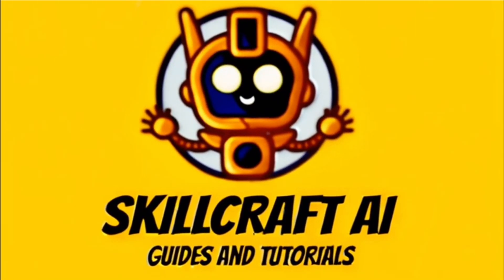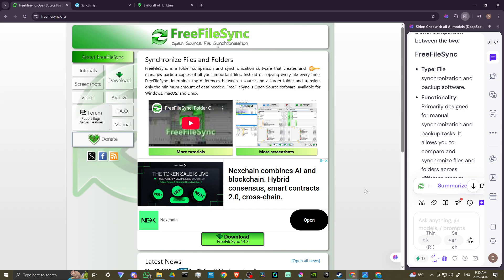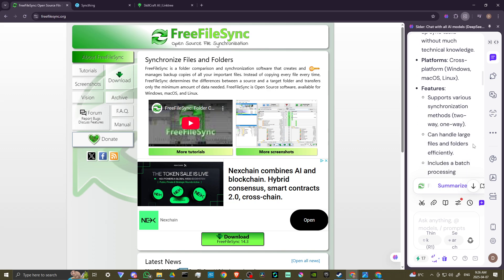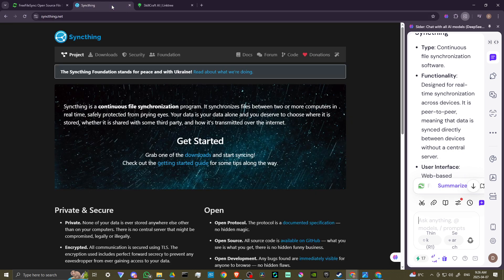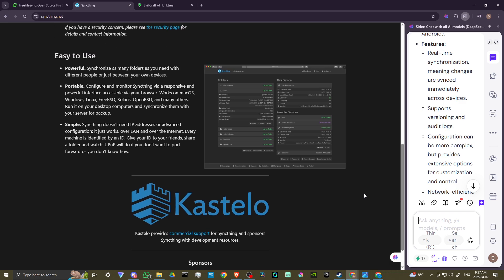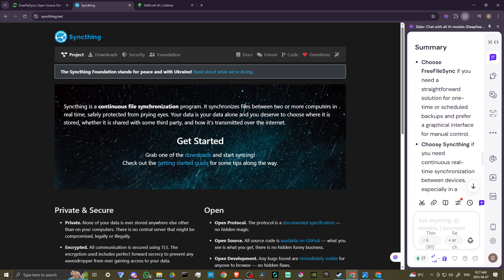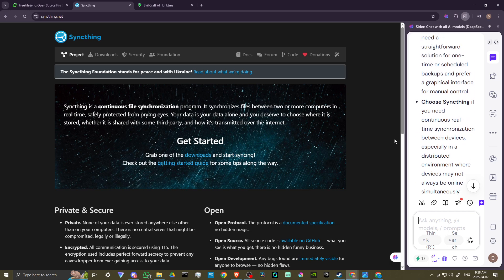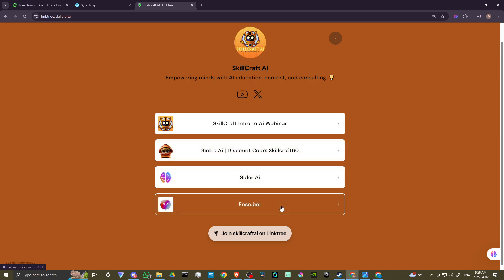Freefilesync vs Syncthing - Which File Syncing Tool Is Better? (2025)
A comprehensive comparison of FreeFileSync and Syncthing to help you decide which file synchronization tool suits your needs best.